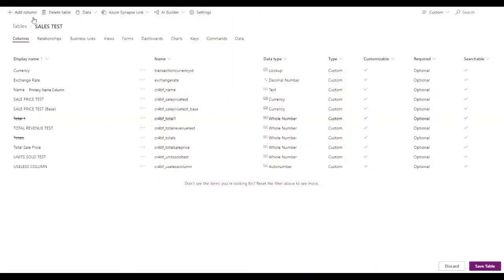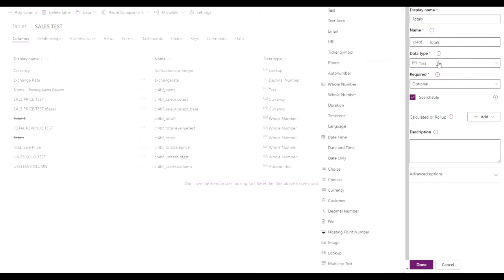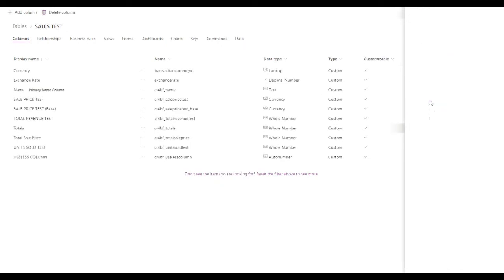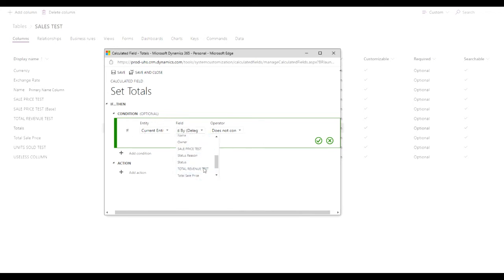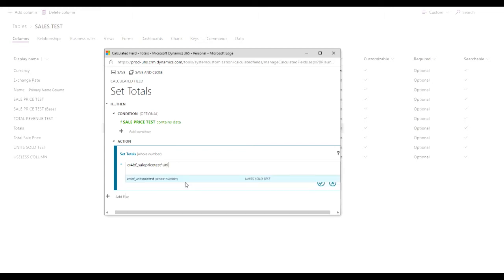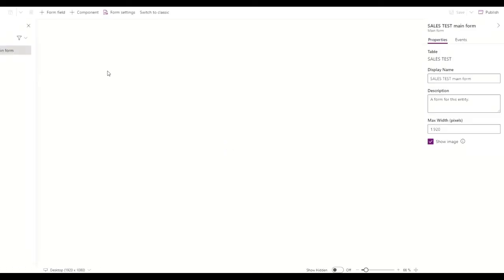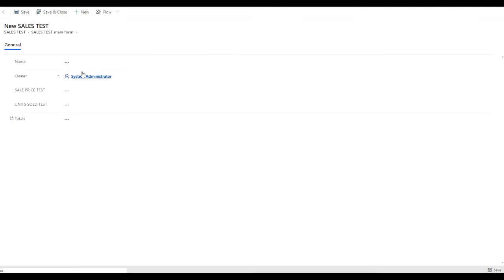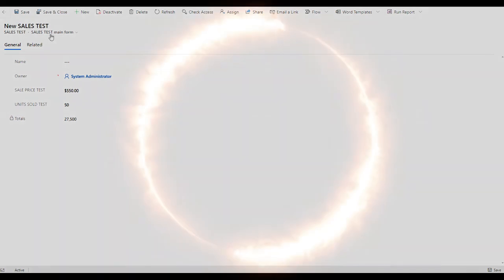How To Apply Calculated Columns Modify formulas in Dataverse Tables - Power Platform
This is a full rundown of how to create calculated columns and apply formula insertion from start to finish in Microsoft Dataverse - Power Platform